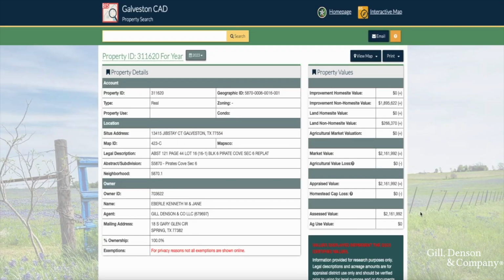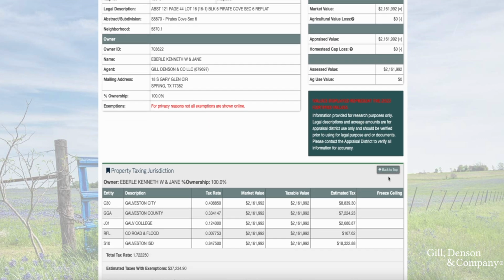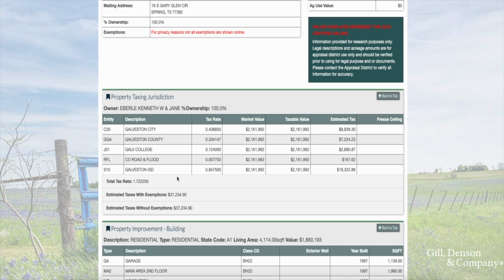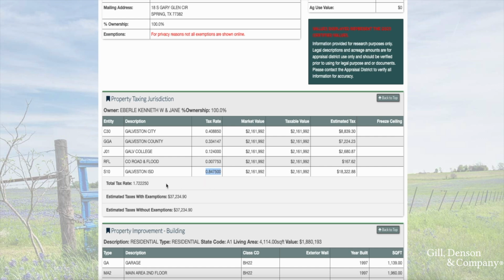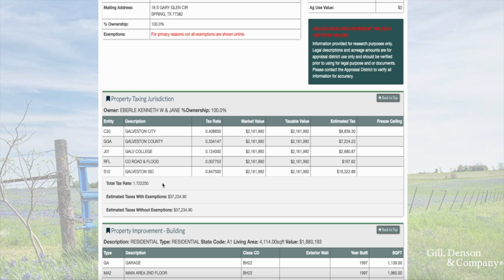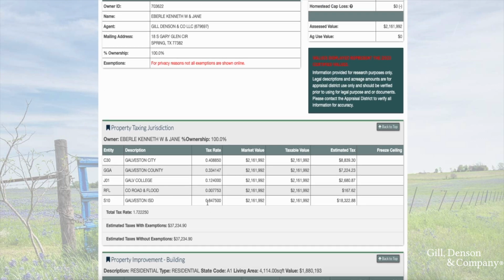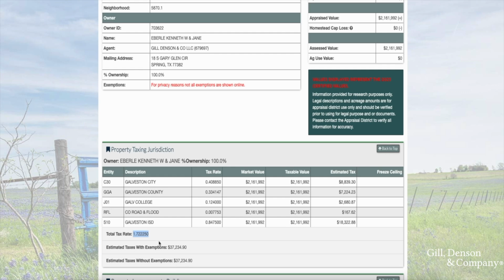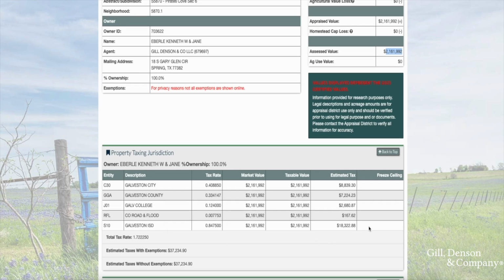Understanding Texas Property Tax Rates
We always talk about property tax appraisal values, and how we can reduce those values to lower your tax bill. What about the tax rate in Texas? Why are there so many different tax rates on your property tax bill? Can you do anything to lower your tax RATE?

Charles Denson explains in detail with a real tax rate example in Galveston, Texas.

For any county in Texas, your property tax bill consists of local taxing jurisdictions, which fund local government services. Your tax rate is multiplied by your appraised value of your property.

If you need help understanding your tax rates and ultimately lowering your annual property tax bill, sign up with us at gilldenson.com to get started today! We work in all 254 counties in Texas, and we only charge a small percentage of the savings if we successfully reduce your tax bill.